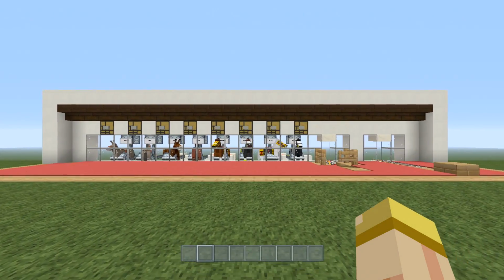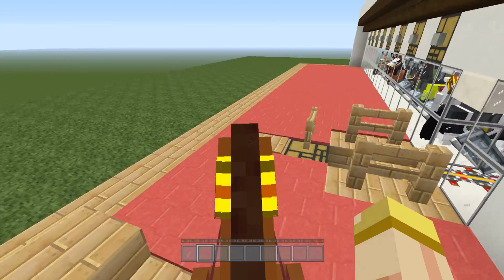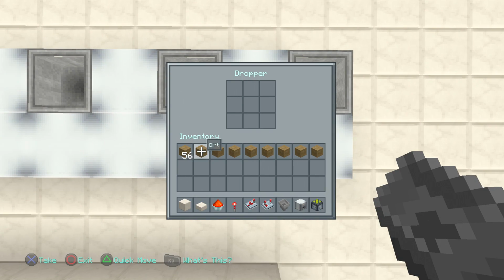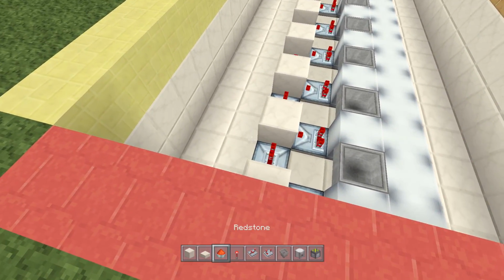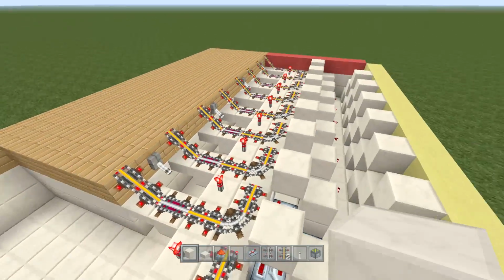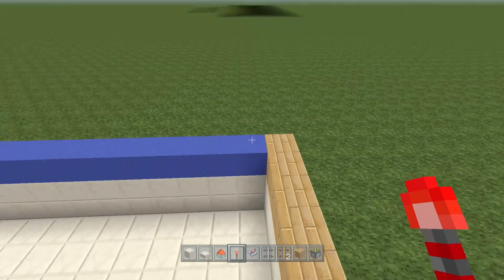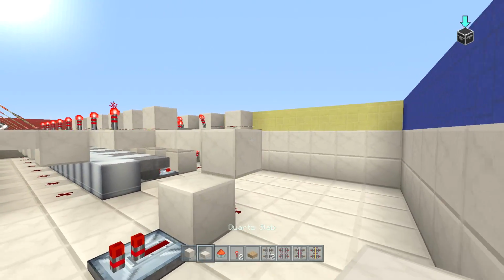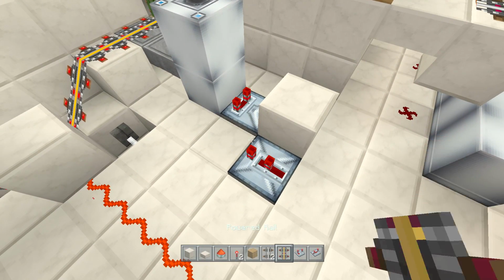Minecraft Tutorial : Horse Garage V4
Hey everyone this is a Horse Garage (Selector/ Storage) that has been  Simplified and made smaller compared to previous designs and could be made any Size to fit any amount of horses.

Item list :
repeater - 12
comparator - 10
redstone lamp - 9
droppers - 26
hoppers - 2
dispenser - 1
piston - 8
sticky piston - 3
regular rail - 10
power rail - 50
rail detector - 10
rail activator - 1
button - 8
lever - 5
sand - 1
cactus - 1